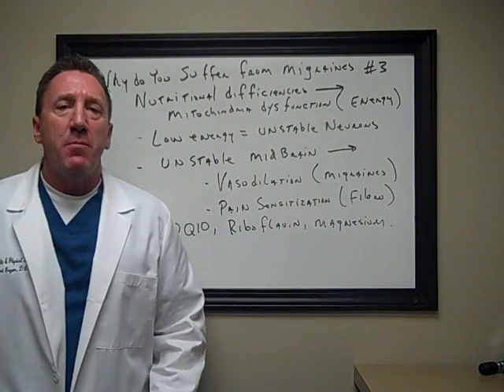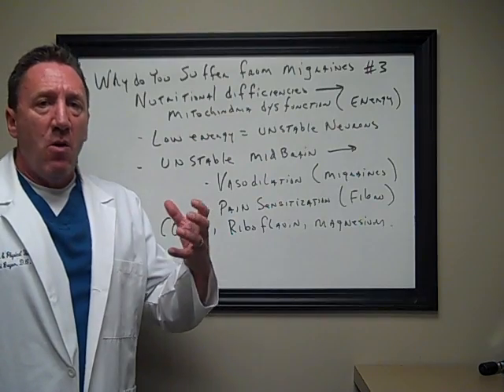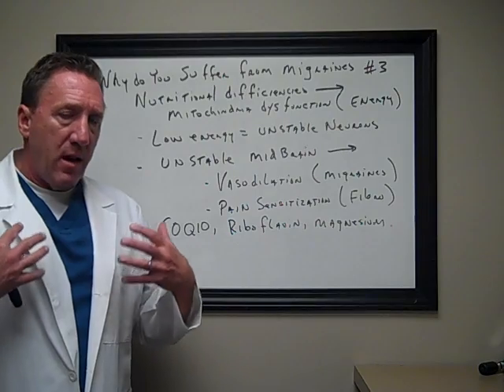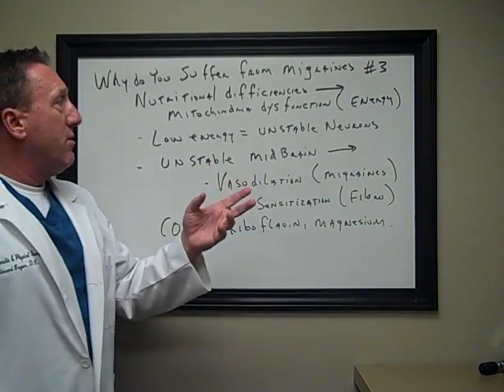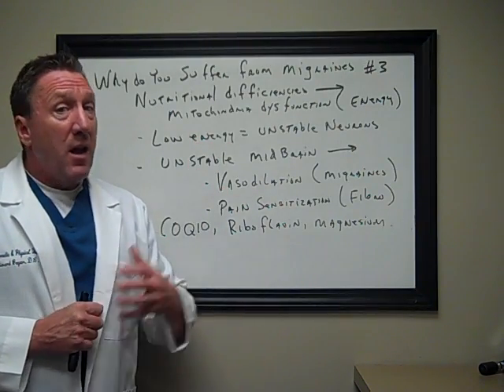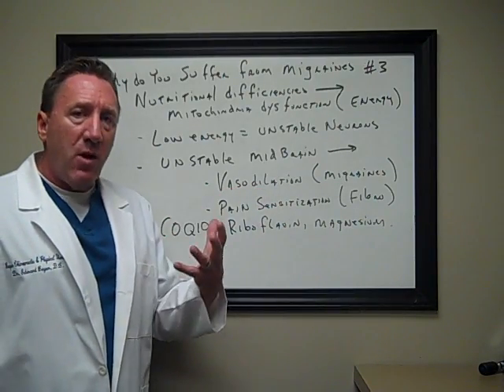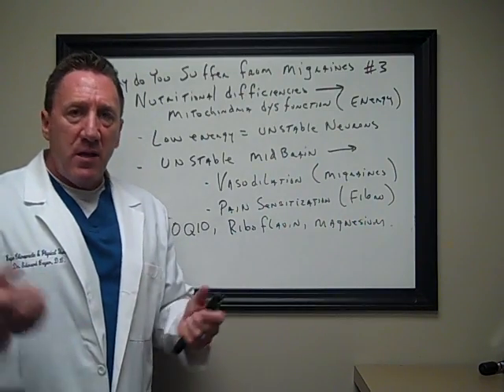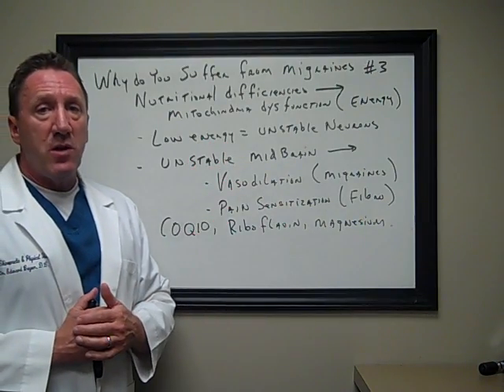Migraine Recovery #3: Nutritional Deficiencies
Watch this short video to learn more about the link between nutrition and migraines.